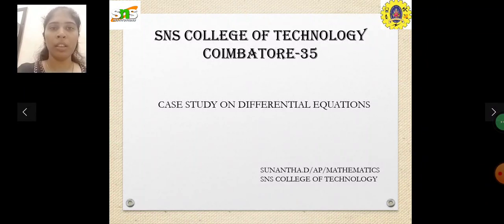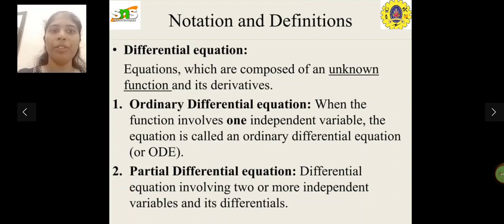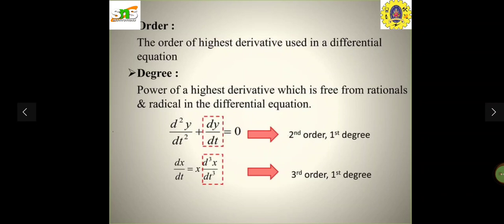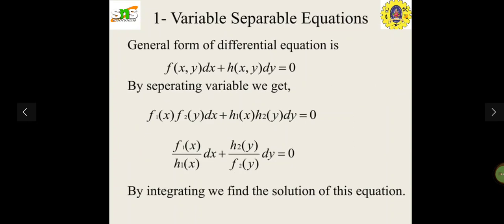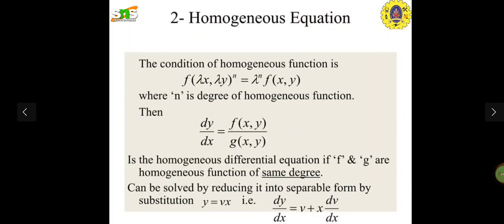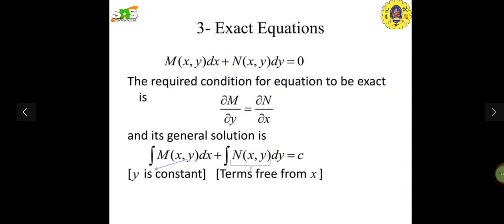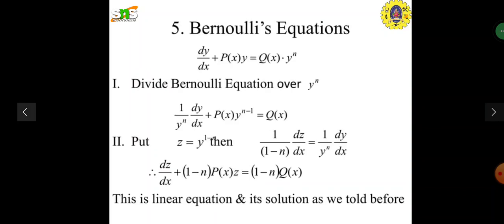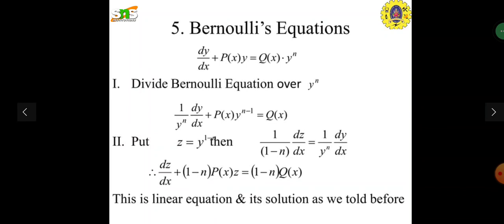CASE STUDY: DIFFERENTIAL EQUATIONS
This lecture video is on what is differential equation, order and Degree of differential equation and types of differential equation and solving.